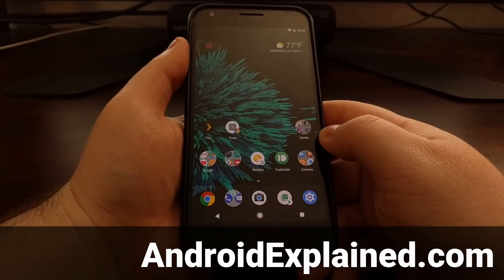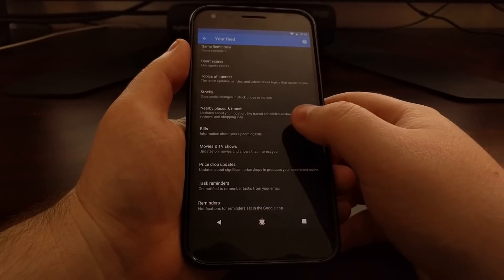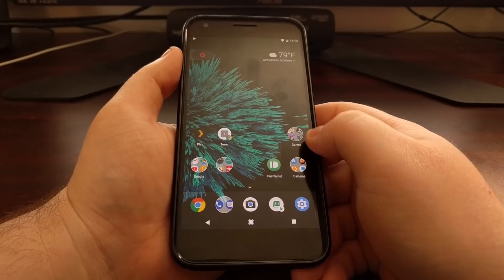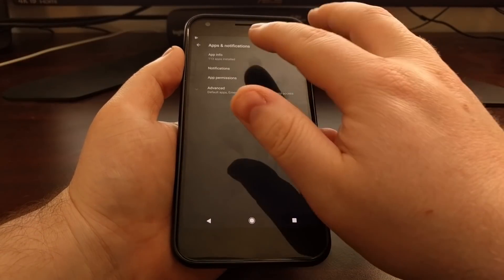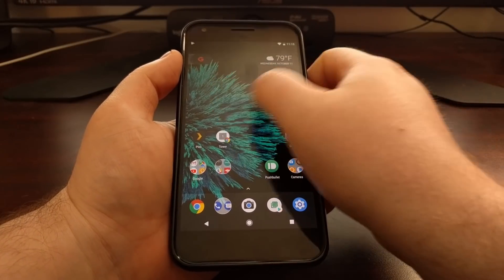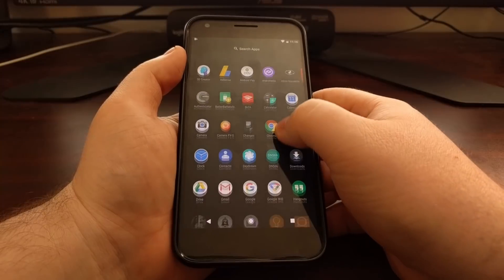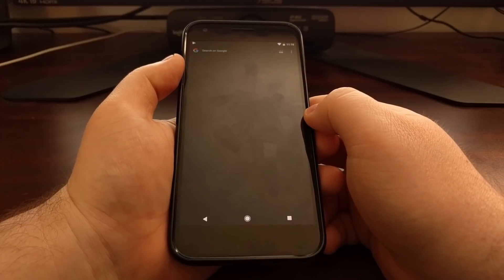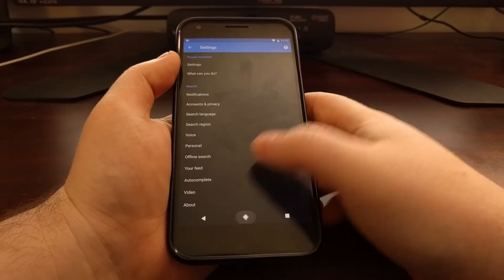Disabling the New Google Feed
Google recently removed the toggle that turned off the Google Feed, but now there's a new method that will let us disable it from working.